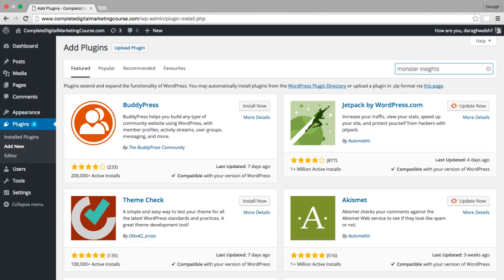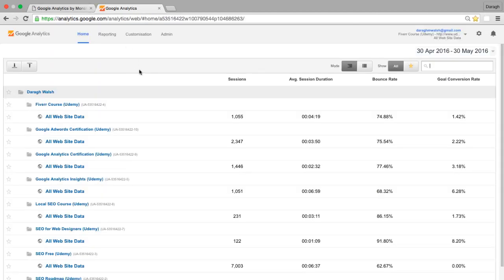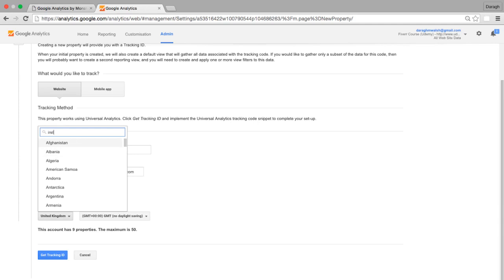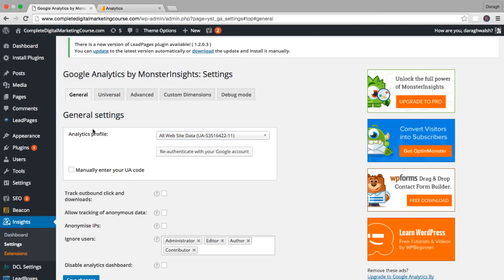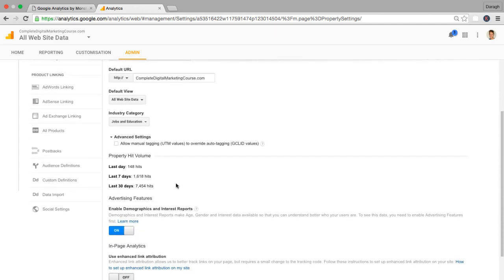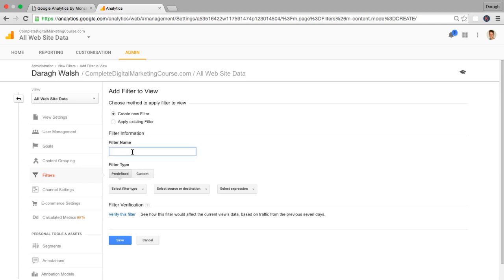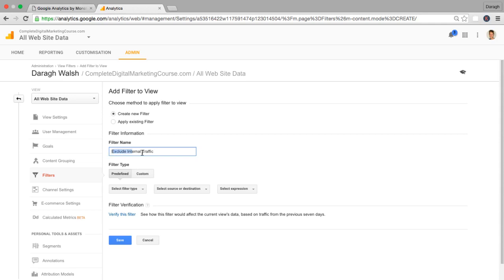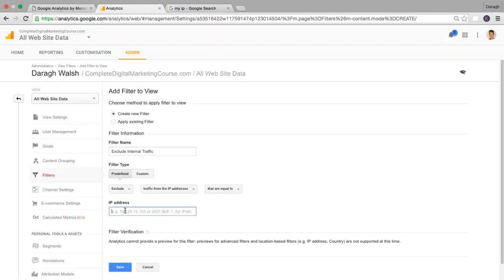Digital Marketing Affiliate Marketing Seo Blogging Course Part 7